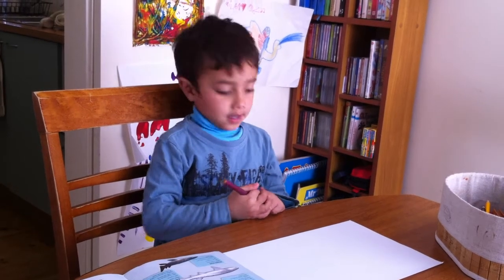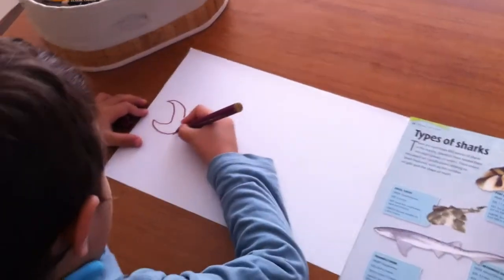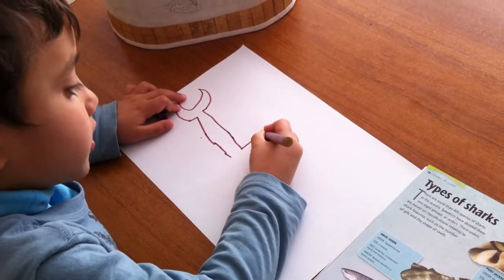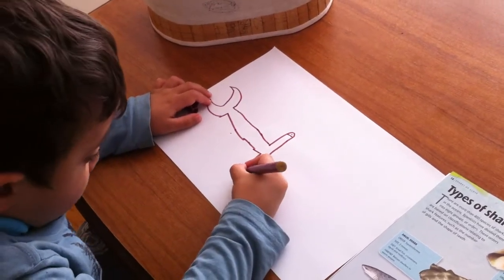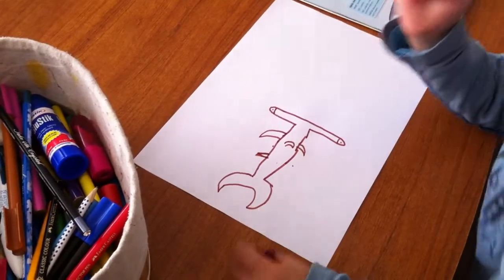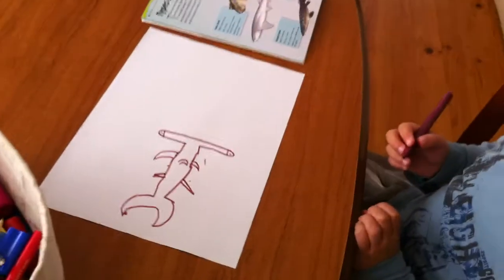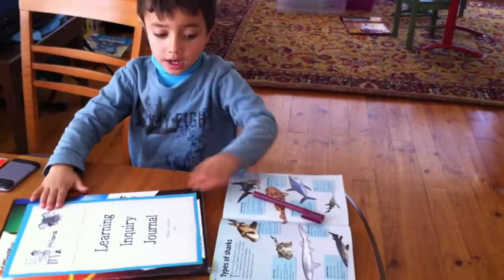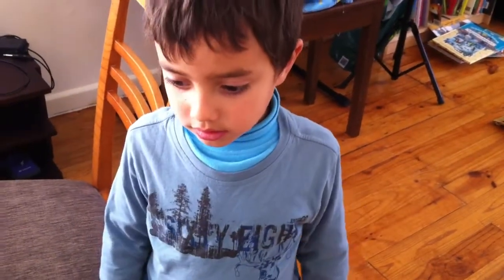How to draw a Hammerhead Shark, by Milan